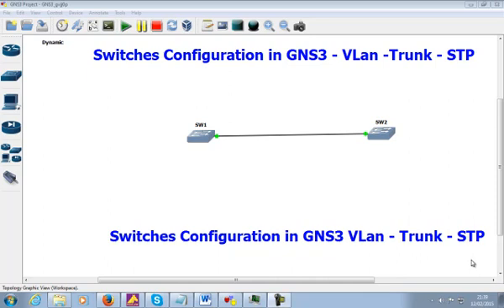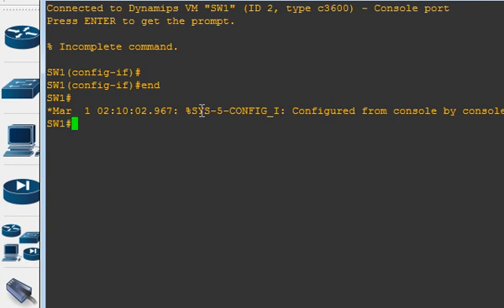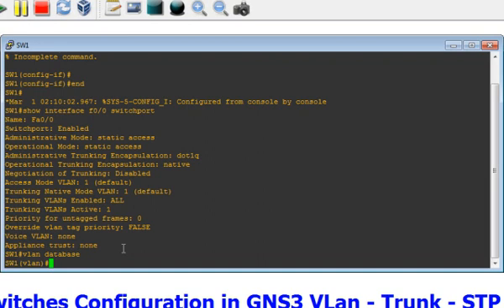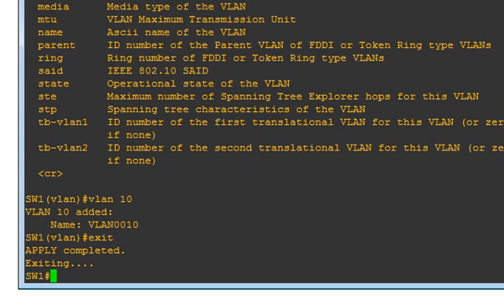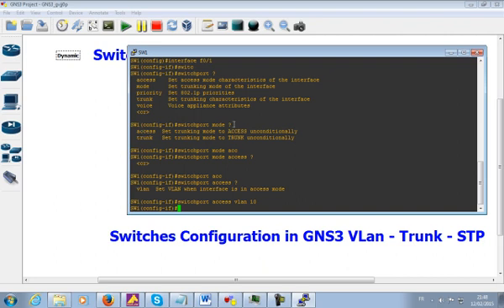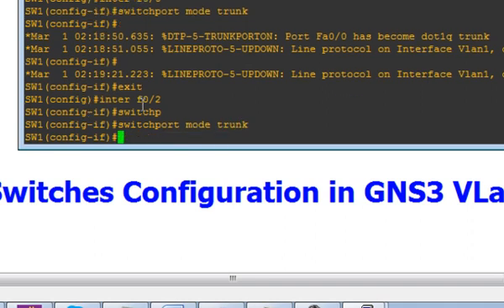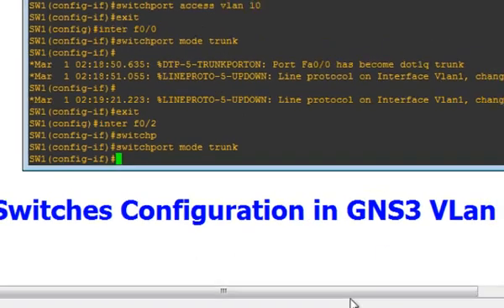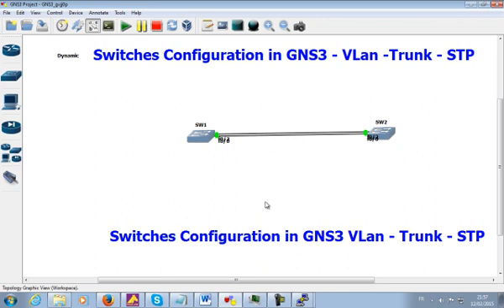Switches Configuration in GNS3 Vlan Trunk STP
In this video i show you how you can use the 3600 Router as a Switch in GNS3. That way you can learn most of the Cisco Switch Commands in GNS3.